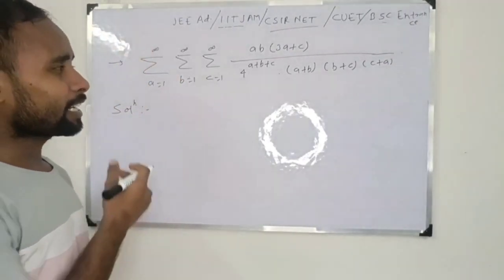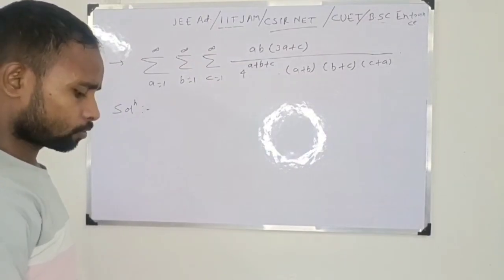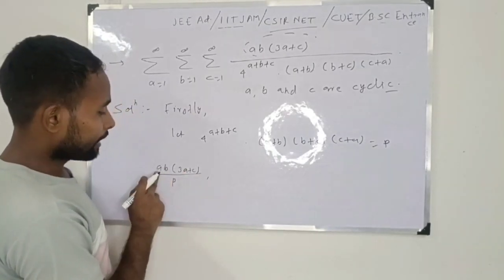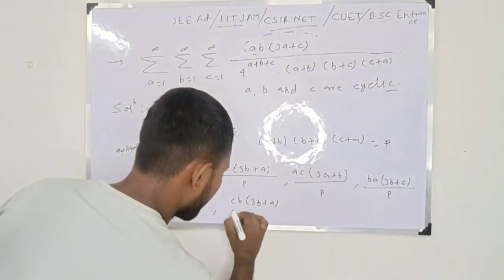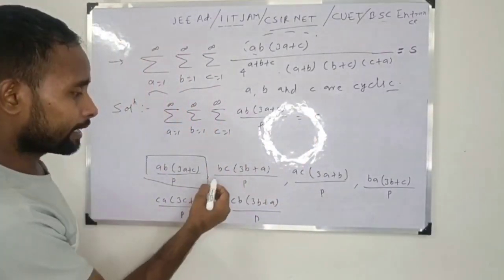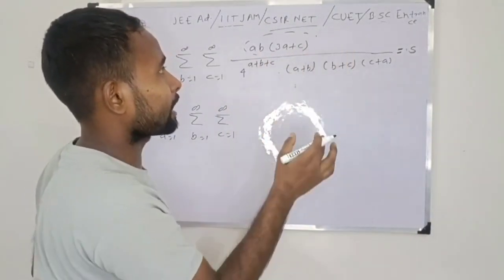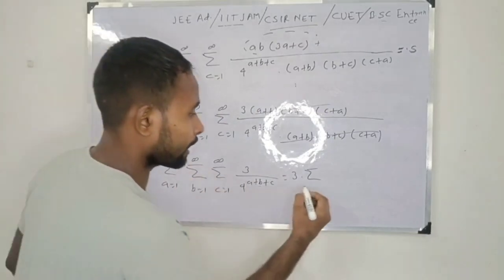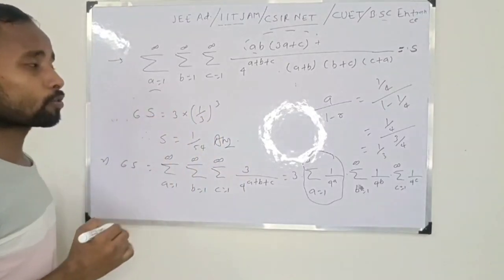Find the sum of this Triple sigma series;IIT JEE ADVANCED#physics#chemistry#mathematics#gate#neet